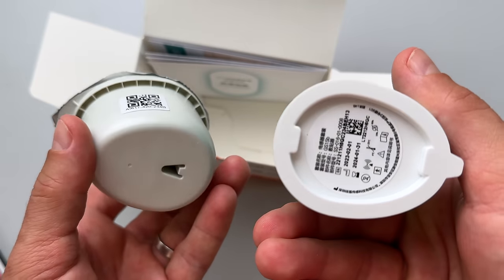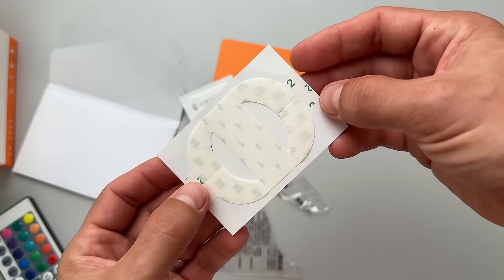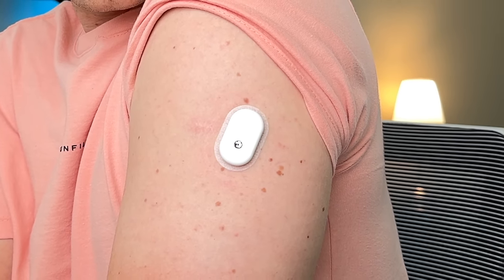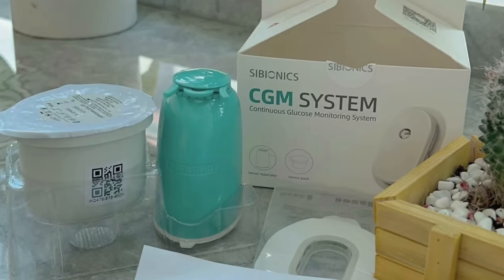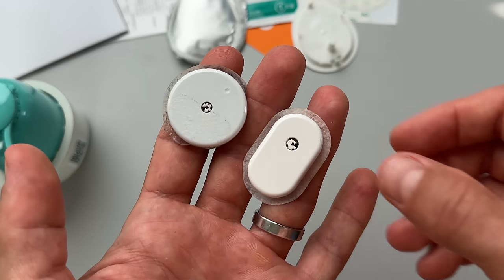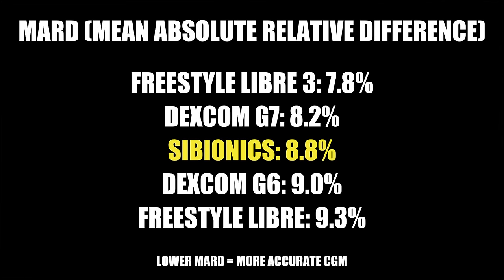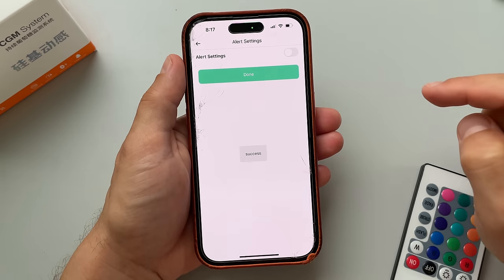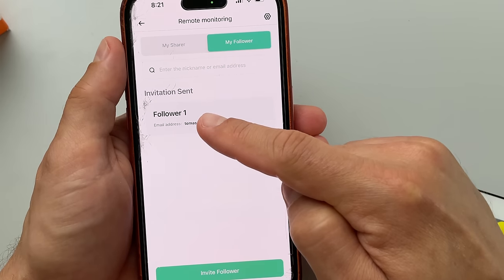I Tried a New CGM You've Never Heard of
I tested a brand new CGM that is coming to the market soon and compared it with FreeStyle Libre and Dexcom. Is the Sibionics CGM a good alternative or even a better tool to monitor your blood sugar levels? Watch this video to find out.